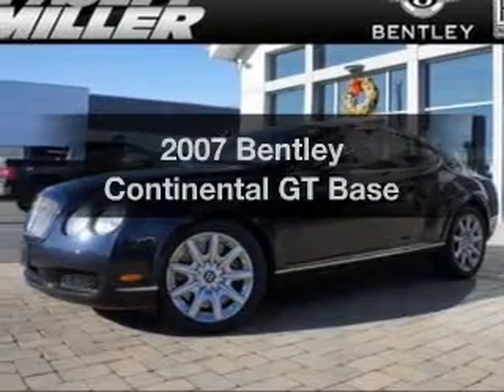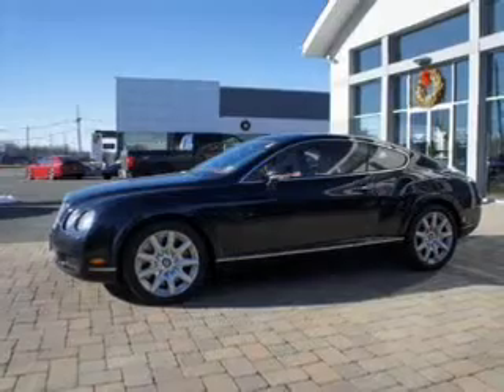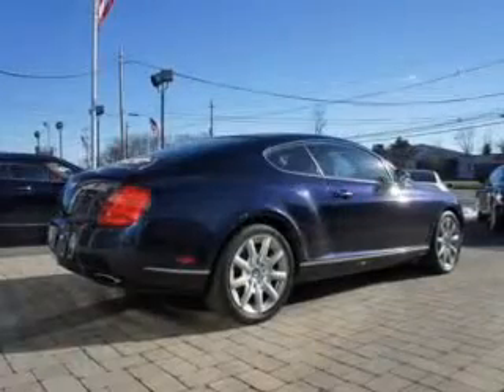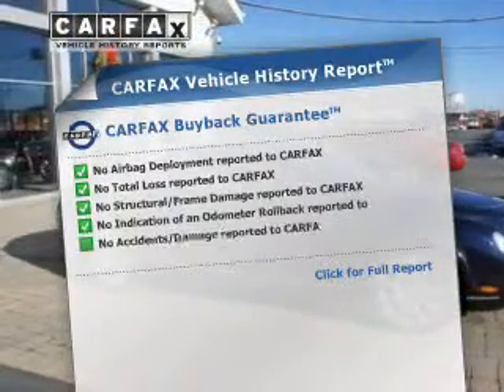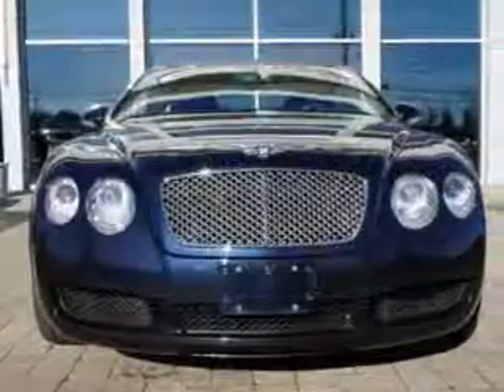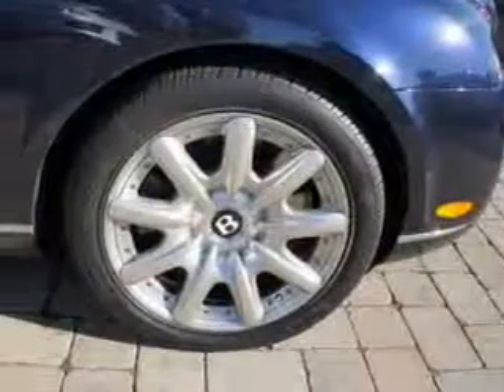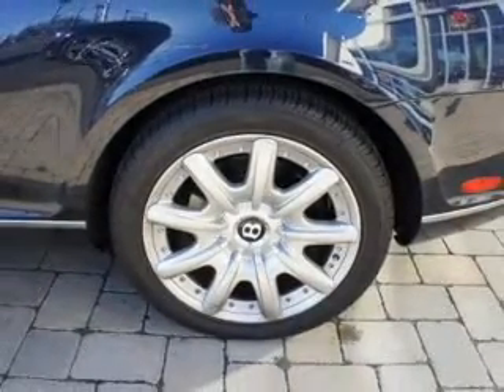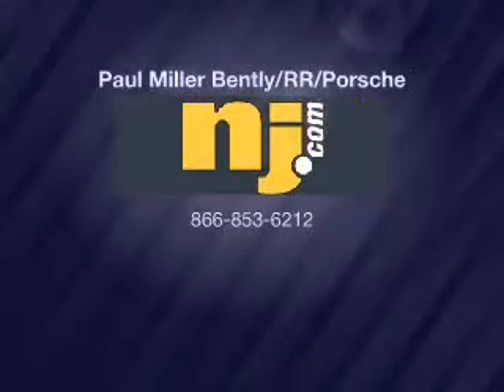2007 Bentley Continental GT - Parsippany NJ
Year: 2007
Make: Bentley
Model: Continental GT
Trim: Base
Engine: 6.0 liter W12 60 valve
Transmission: 6-Speed Automatic
Color: Dark Sapphire
Mileage: 28338
Address:
250 Route 46 West